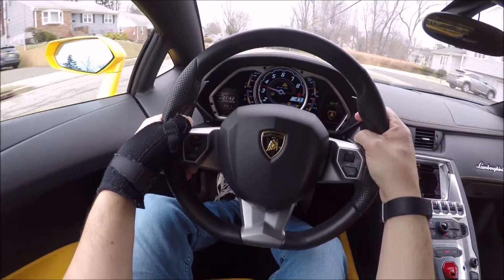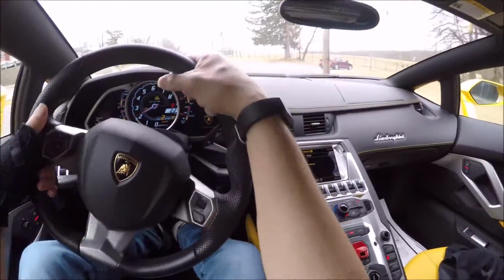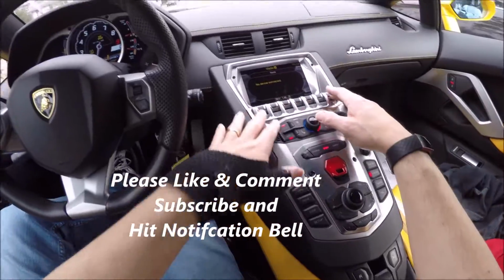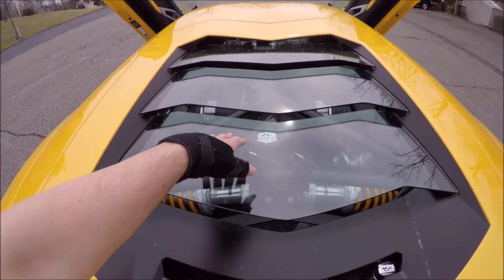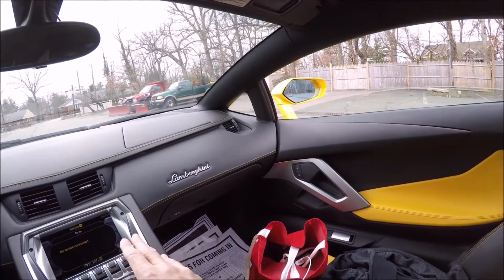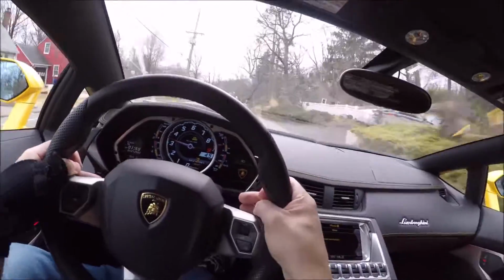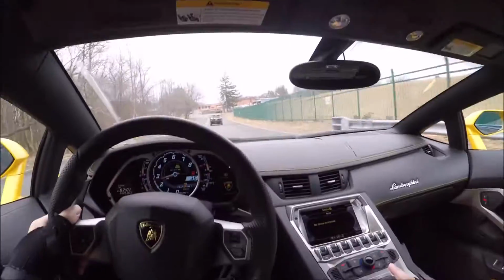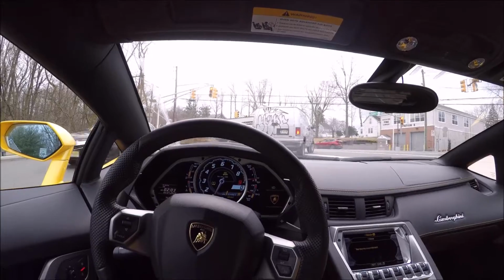Lamborghini Aventador POV Drive Review Walkaround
Today I drive this beautiful yellow Lamborghini Aventador and Review it walkaround and take it for a POV Drive. I love POV Drive and walkaround and what better car to take than a Lamborghini Aventador and review it. Watch to the end to see if a POV Drive in the Lamborghini Aventador is a good car to review and to do a walkaround. Special Thanks to Montclair Acura in Verona New Jersey for providing the car for this video. Its for sale right now.

Music